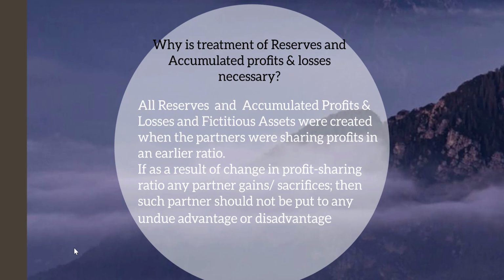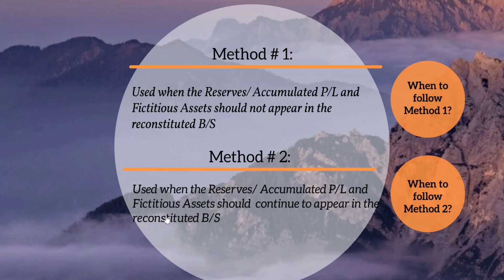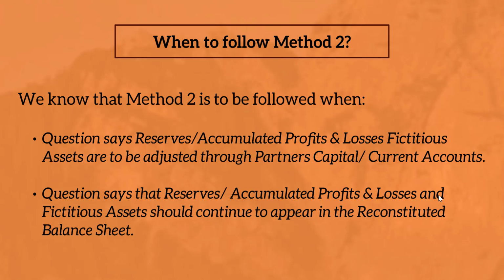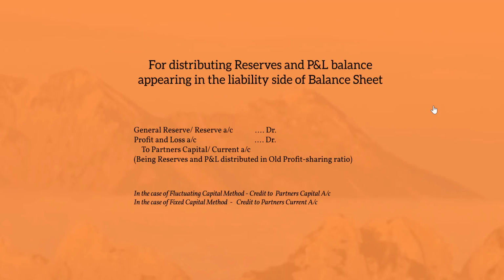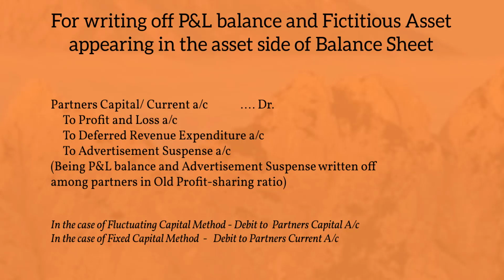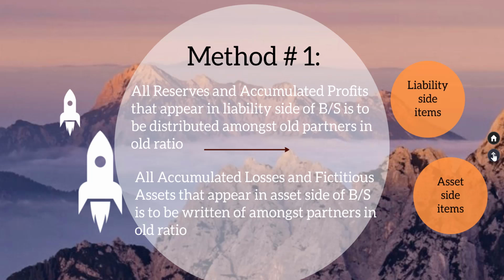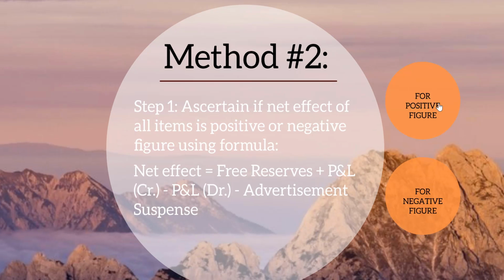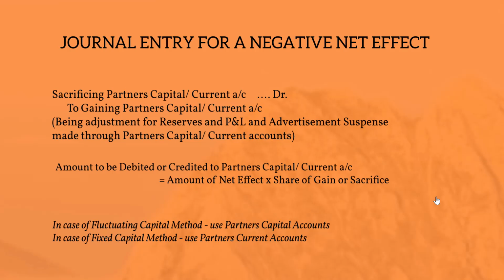CHANGE IN PROFIT SHARING RATIO - TREATMENT OF RESERVES AND ACCUMULATED PROFITS AND LOSSES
In this video, the 2 methods of treatment of Reserves; Accumulated Profits/ Losses and Fictitious Assets is discussed as well as when each of these methods are to be used.